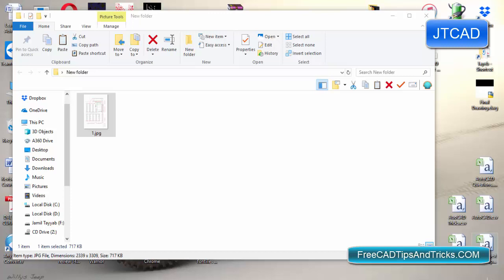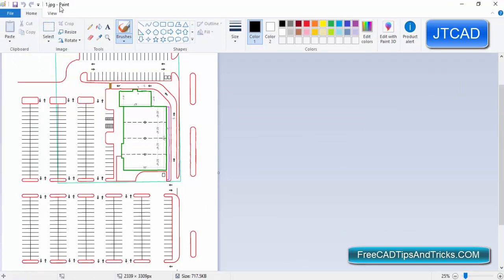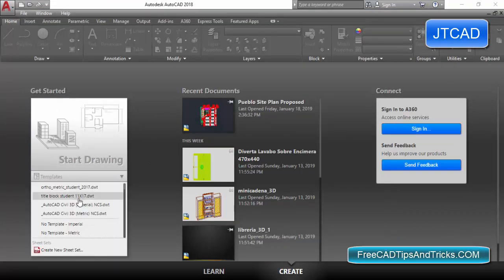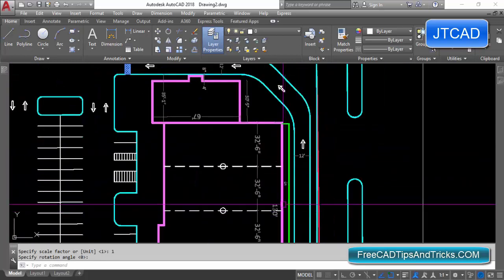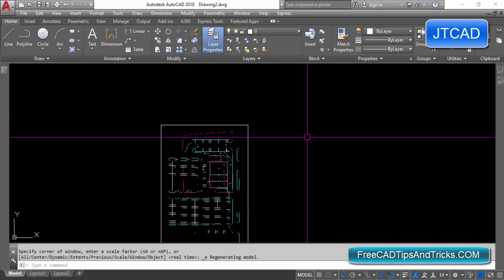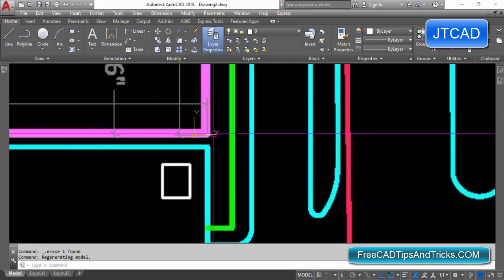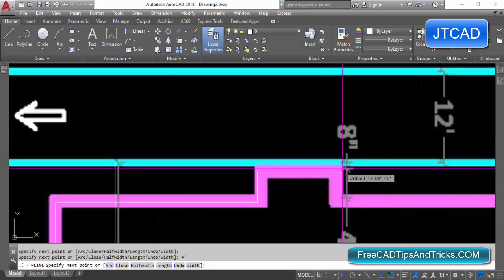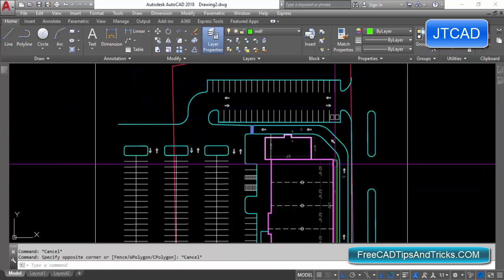Raster Image to DWG | AutoCAD Inserting & Tracing Images | Convert JPG to DWG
Raster Image to DWG
How to Convert JPG to DWG, AutoCAD Inserting Images, Raster Image to DWG

In this video tutorial best way to convert your JPG to DXF file in seconds.
Convert your jpg files to dxf or dwg in AutoCAD free. Use simple commands like move scale and insert to import an image into AutoCAD and then use that image to trace the drawing objects in AutoCAD DWG format.

Transform JPEG raster files by importing into AutoCAD. This is how you can easily convert a picture to AutoCAD drawing.

How to Draw a Line in Feet & Inches or Meter & mm By Using the Autocad Basic LINE Command

LICENSE TERMS
AutoCAD is a registered trademark of Autodesk, Inc., in the USA and other countries.